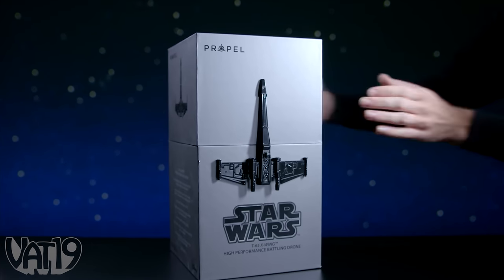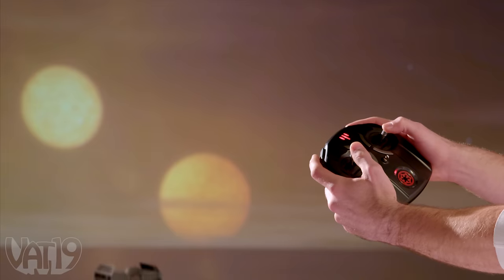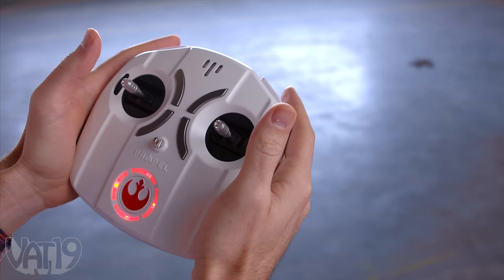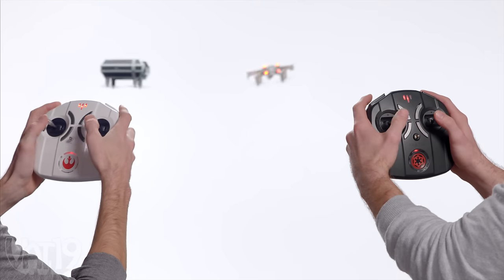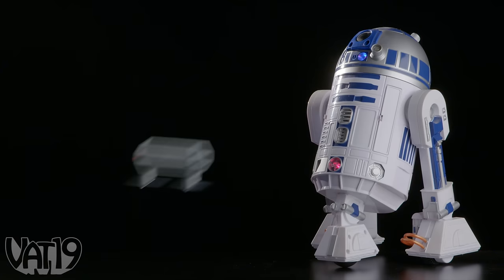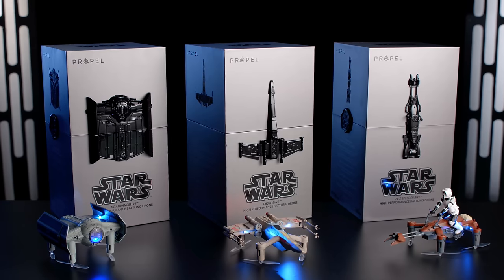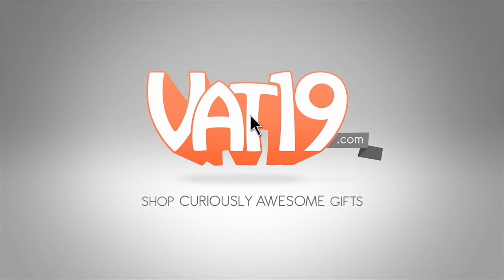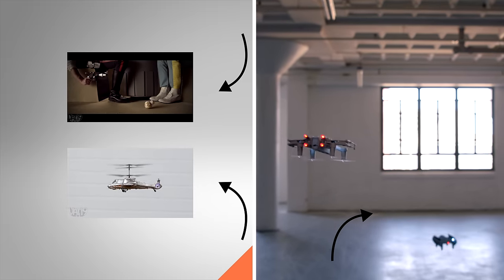Fly Your Own Star Wars Drones!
Go head-to-head in battle with the intricately-designed Star Wars Battling Drones. Knock your friends out of the sky when you hit their ship with the built-in infrared technology and fly at top speeds of 35 mph.

Who hasn't dreamed of piloting an X-Wing and taking down the Death Star? Or, if you're a fan of one of the most menacing movie villains of all time, taking the controls of Darth Vader's TIE fighter and destroying rebel scum?

Power up the engines and take flight in quadcopters replicated after ships of the Star Wars universe. Use the agility of your Speeder Bike to zip around the forest moon, fly at breakneck speeds through a trench to deliver devastating damage in your X-Wing, or use the push button barrel roll to evade the enemy in your very own advanced TIE fighter. All of these incredible flying machines can easily make the Kessel Run at a blinding 35 miles per hour.

Each intricately detailed quadcopter's flight characteristics are tuned for battle with other drones. Fire IR blasts to disable enemy ships or upgrade your weapons system with a laser module for expert dogfights. Of course, that is if you can bear to take these collector-quality battle quads out of the included display case complete with light illumination and soundtracks.